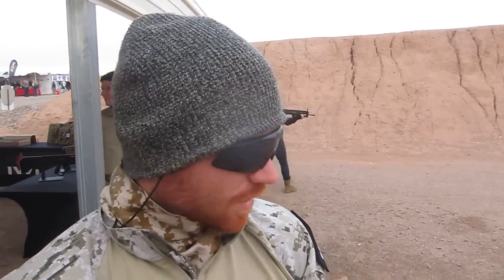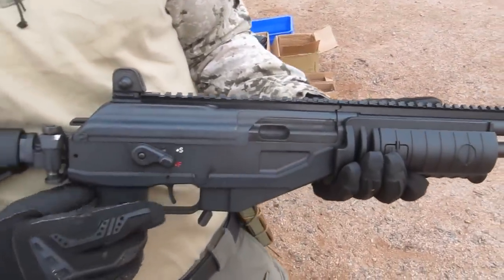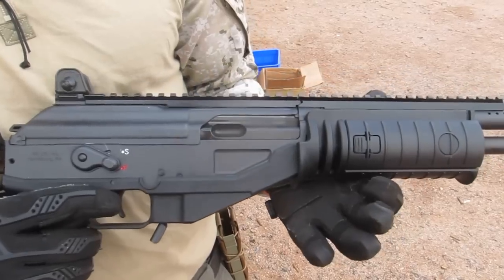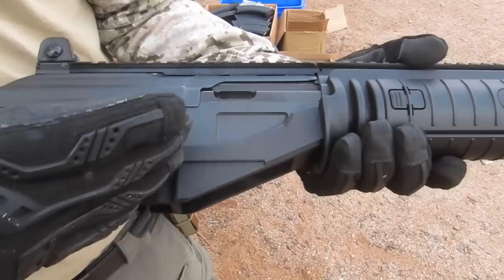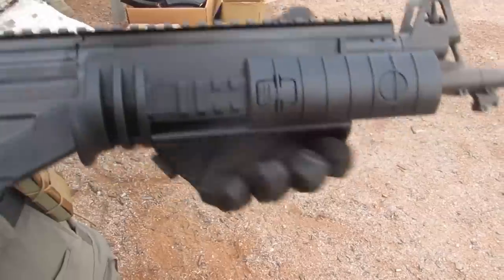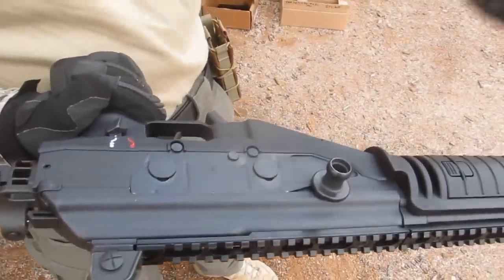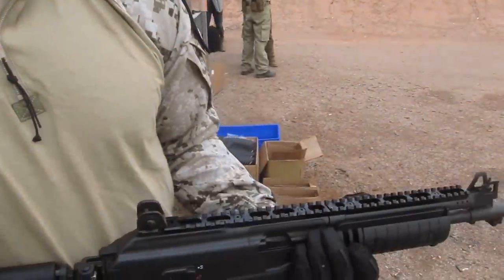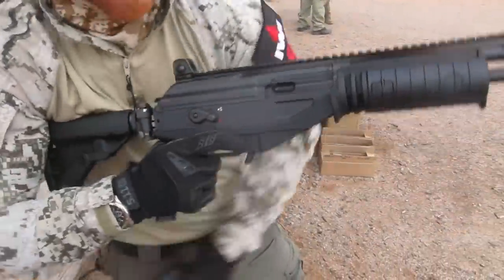IWI Galil ACE Rifle in hands of Israeli SpecOps Instructor